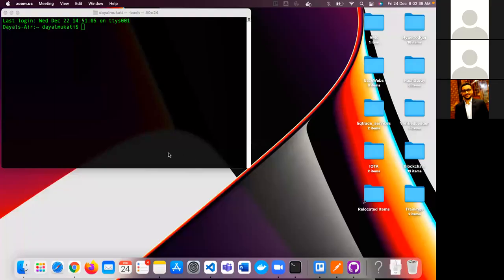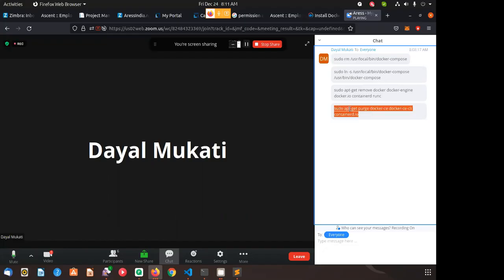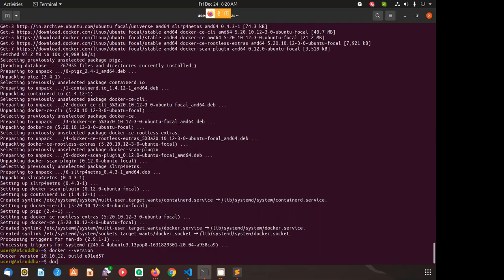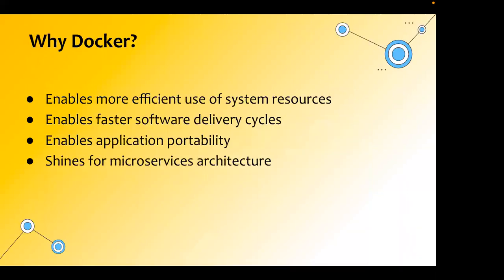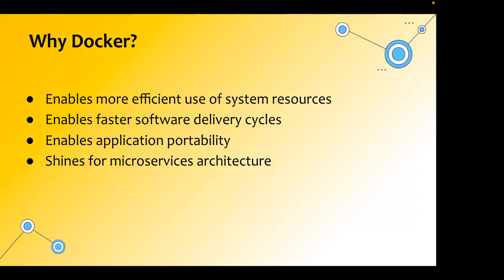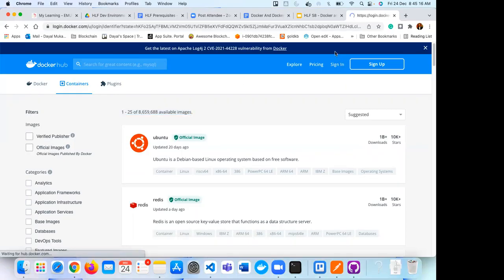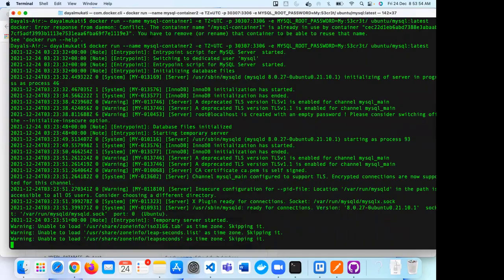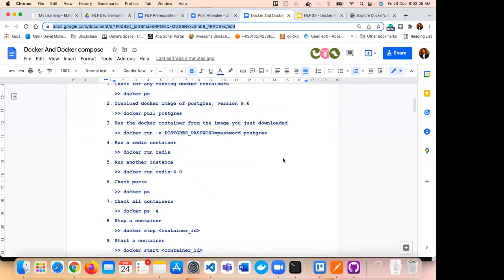Hyperledger Fabric : Session 7 | Introduction to Docker & Hands-on Practical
Welcome to the seventh session of our Hyperledger Fabric series! 🚀
In this video, we introduce Docker, a core tool used in setting up and managing Hyperledger Fabric networks, and walk you through a hands-on practical demo.

In this session, you’ll learn:
✅ What Docker is and why it’s essential for Fabric
✅ Containers vs. Virtual Machines explained
✅ Key Docker concepts: images, containers, volumes, and networks
✅ How Hyperledger Fabric uses Docker for peers, orderers, and CAs
✅ Step-by-step hands-on practical with Docker commands

This session is perfect for:
👩‍💻 Developers getting started with Fabric deployments
🏢 Enterprises adopting containerized blockchain networks
🎓 Students and enthusiasts practicing blockchain infrastructure setup

📌 Next sessions will go deeper into Fabric network setup, chaincode development, and advanced configurations.